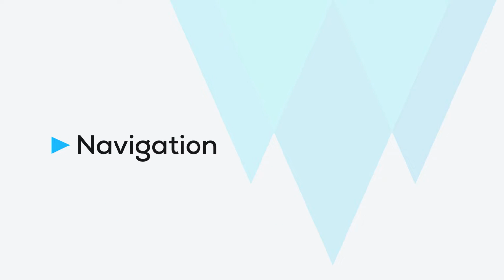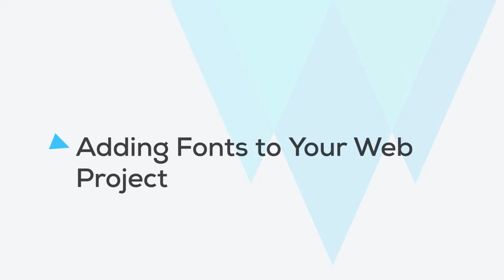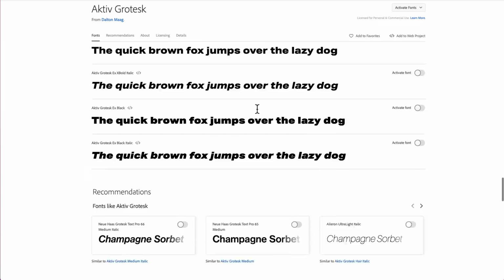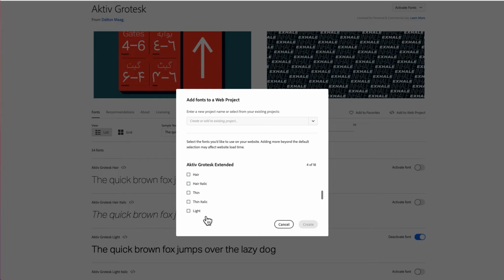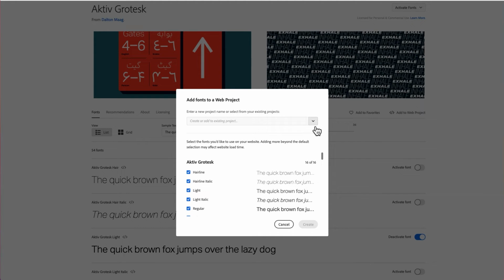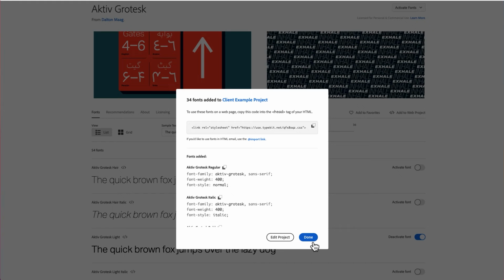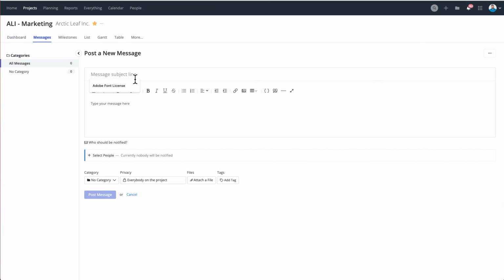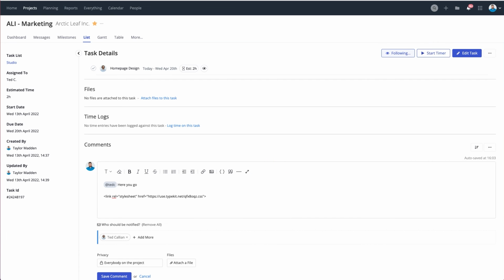How to Manage Fonts in Adobe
A tutorial going over how to download and set up your Adobe fonts and get them ready to use in your web project.

Start by going to fonts.adobe.com and going to the search bar to search for a font that you will be using in a project, which you will select.

Once you have selected the font,  go to the upper right hand corner and select “Add to web project”, and only select the weights you will be using. Name your web project and hit create. Then, send the link to your web development team.

00:00 - Intro
00:34 - Navigation
00:48 - Adding Fonts to Your Web Project
01:27 - Send Code to Development Team

Tutorial by: Natalie Pucacco
Edited by: Taylor Madden
Produced by: Natalie Pucacco